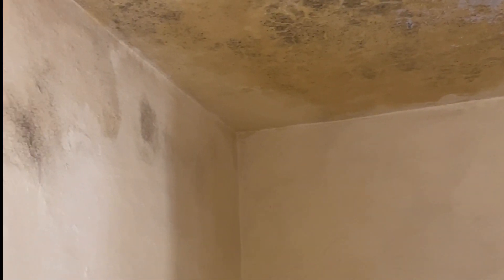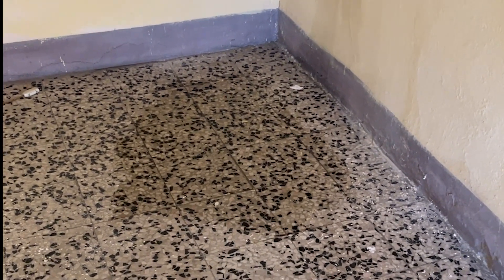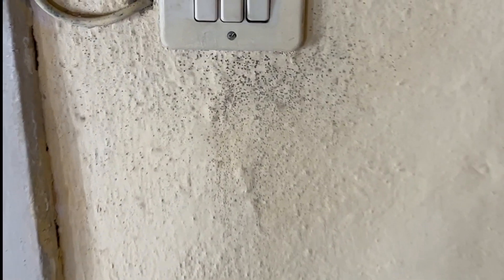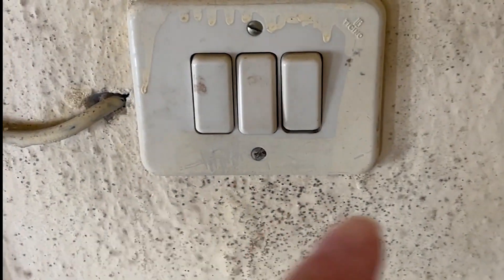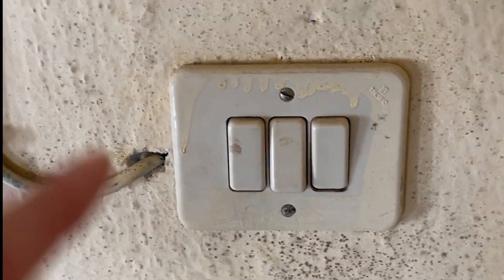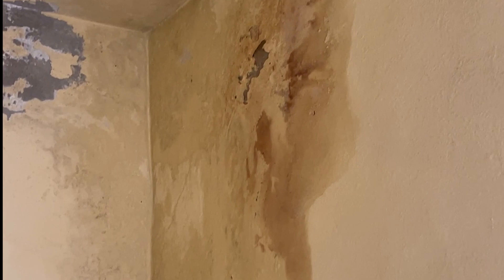We've sprung a leak! Roof leak causes water damage at our house renovation in Italy, Lake Como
Storm Ciaran paid a visit to our little house in early November, and left us with a puddle of water upstairs. In this video, we take a look at the damage the roof leak has caused, get busy with tidying up afterwards, and practice our drone flying skills to check on the roof tiles!

For the full blog post about our roof leak, take a look